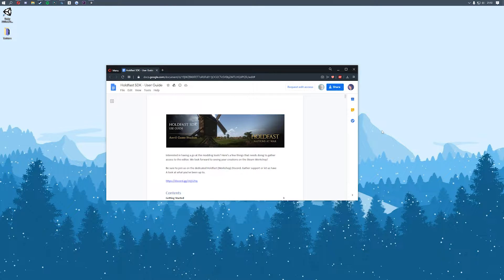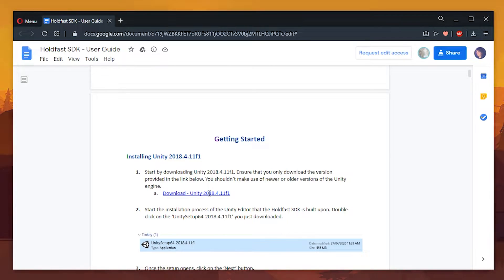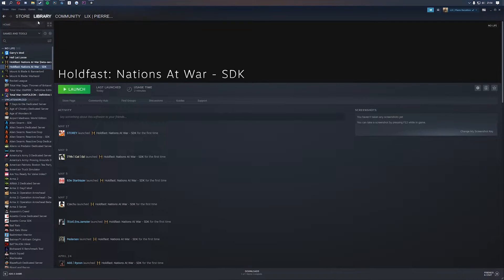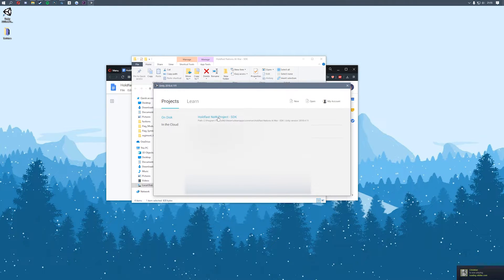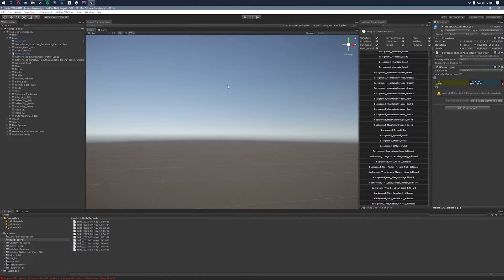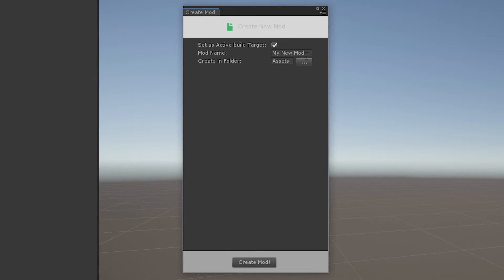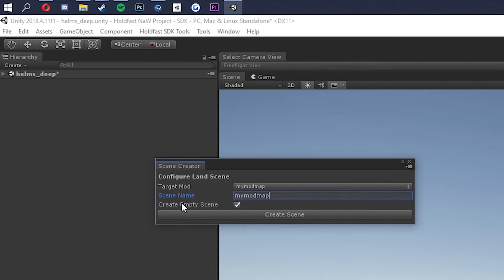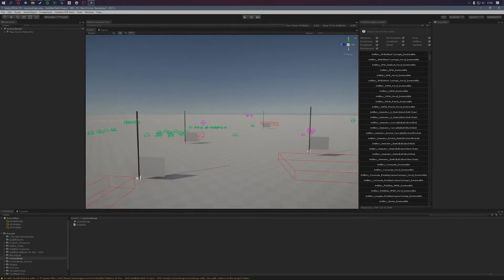Getting Started - Holdfast SDK Tool Tutorial #1